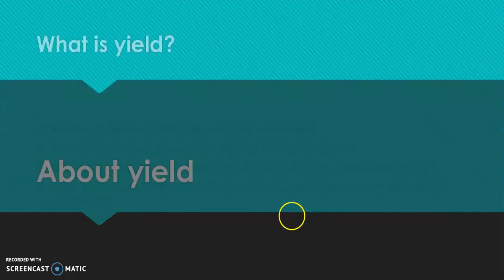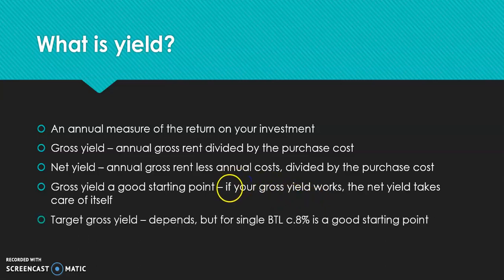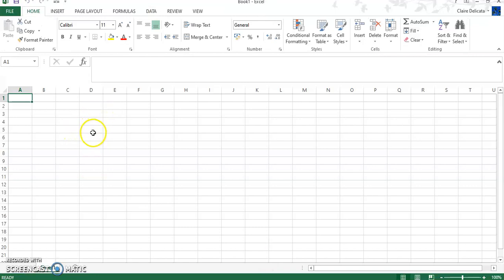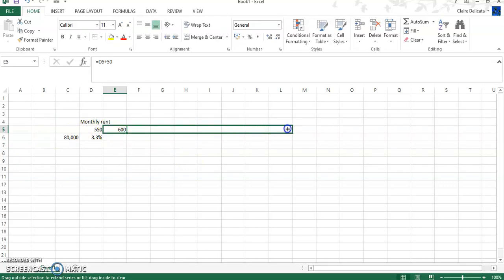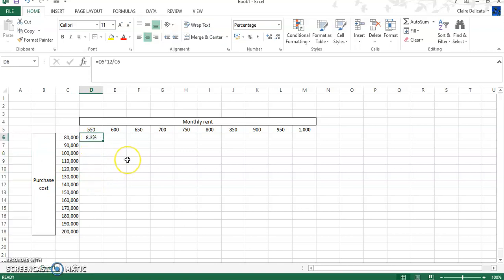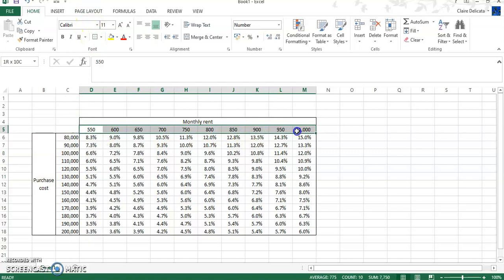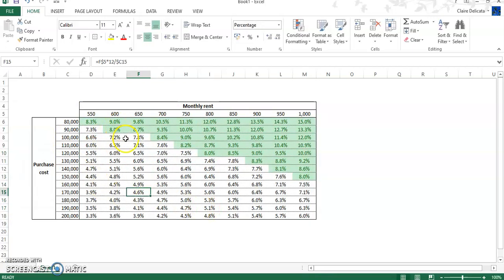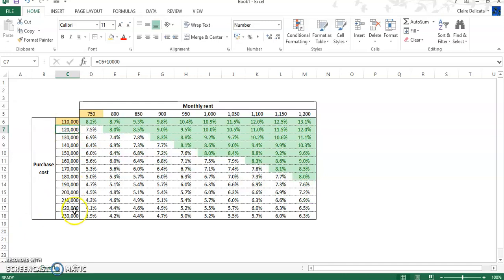About yield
A short video looking at how to calculate gross yield on a property investment, as well as how to create a yield table to show the yield across a range of property prices and monthly rental amounts